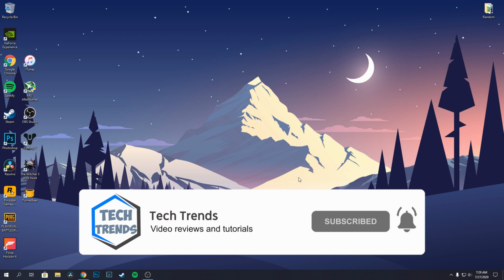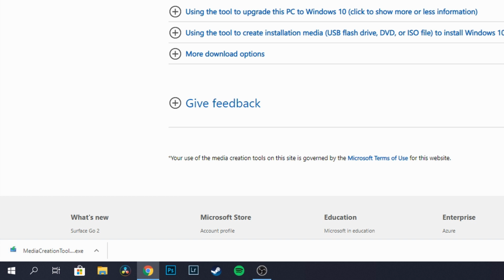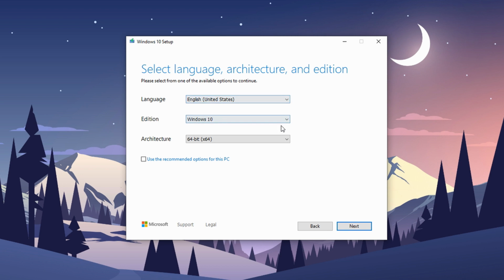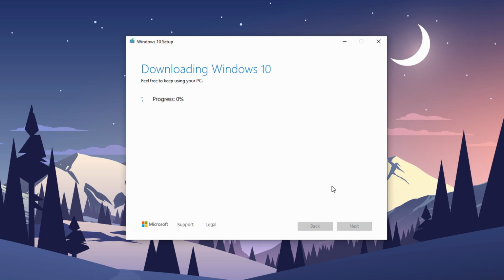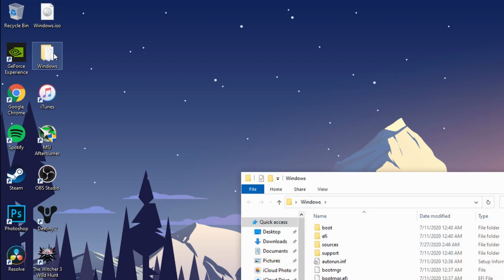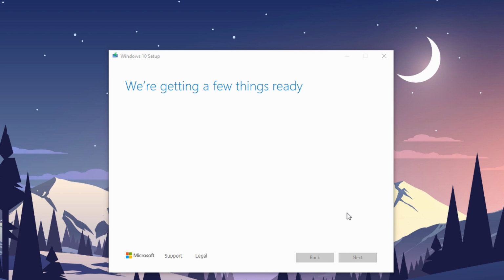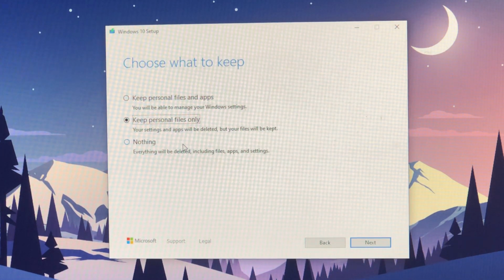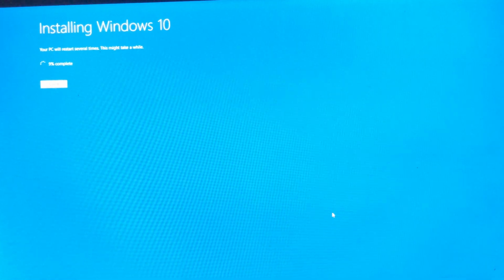How to reinstall windows without losing apps and files [Windows 10]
In this comprehensive tutorial, I'll walk you through the process of reinstalling Windows 10 without losing your valuable apps and files.

Whether you're experiencing performance issues, glitches, or just want a clean start, this guide has you covered. Watch and learn how to refresh your Windows 10 installation while preserving your essential data.